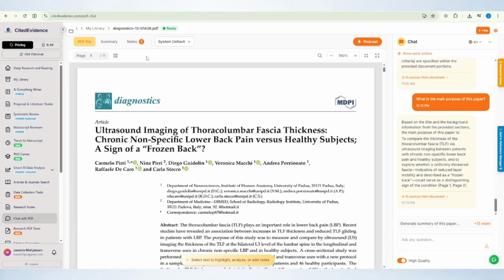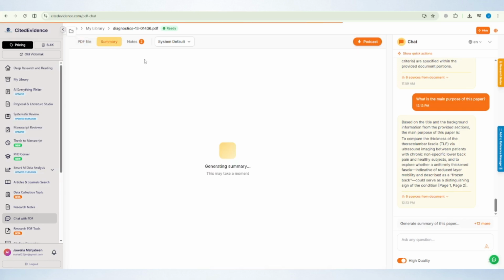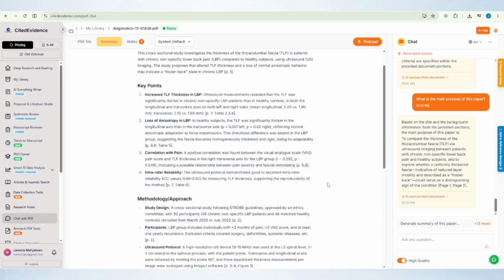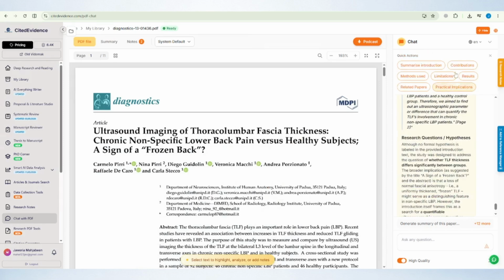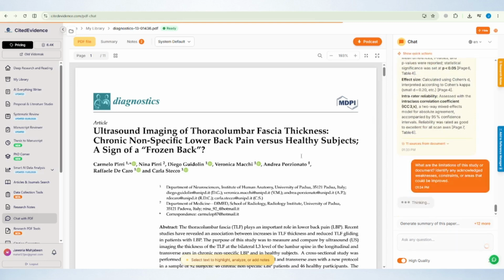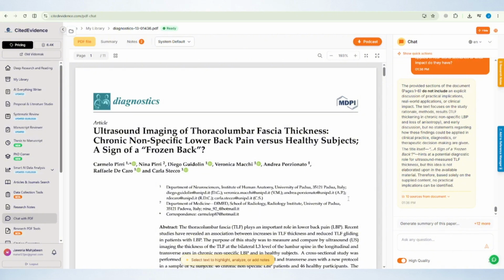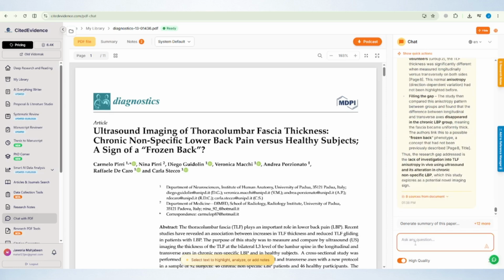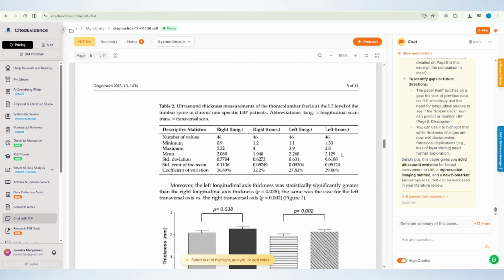How to Find Key Points in Research Papers in Seconds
Reading a full 30-page research paper just to find one single useful point is academic cardio nobody asked for. In this video, I’ll show you how to use Cited Evidence Chat with PDF to upload any academic paper and start asking questions from it directly.

Chat with your research PDFs using Cited Evidence: [INSERT YOUR LINK HERE]

Stop wasting hours skimming through dense methodologies and endless discussion sections just to pull a single stat or citation. We do a live demonstration of the Cited Evidence PDF Chat feature, showing you how to extract key findings, summarize complex data tables, and isolate specific variables instantly. Whether you are a PhD student managing a massive library or a researcher rushing to finish a literature review, this AI workflow completely changes how you interact with scholarly literature.

What we cover in this video:
0:00 - The Pain of Reading Long Research Papers
1:15 - Uploading Academic PDFs to Cited Evidence
2:30 - How to Prompt Your PDF for Methodology & Data Explanations
4:00 - Verifying AI Answers Against the Original Text
5:45 - Organizing Extracted Insights into Your Research Notes